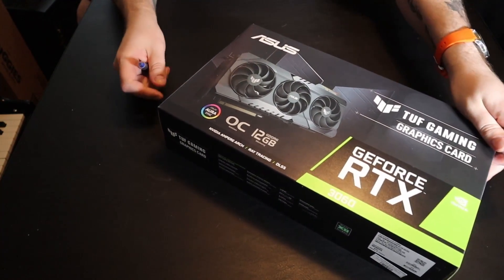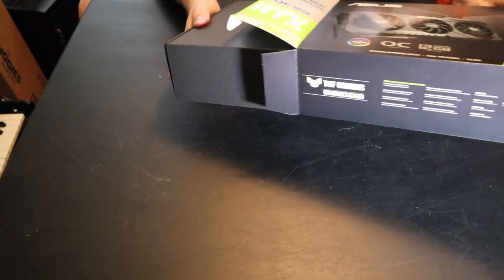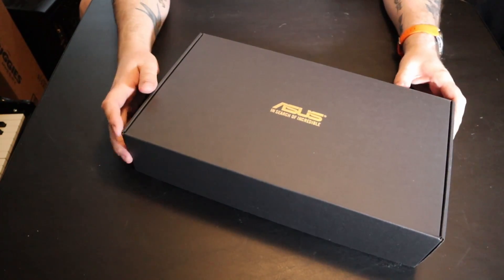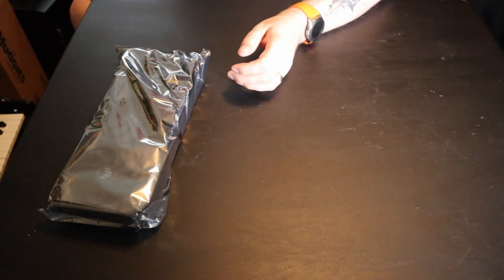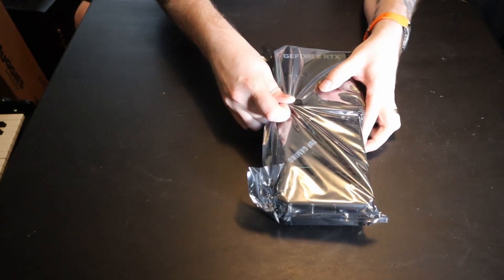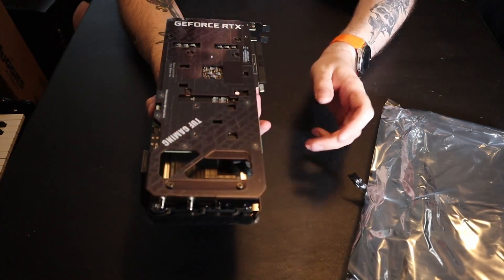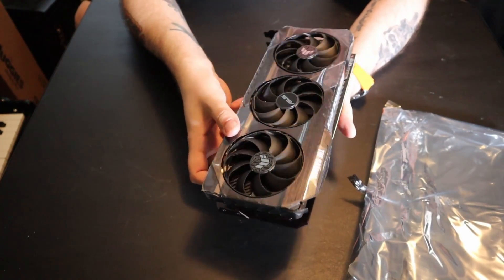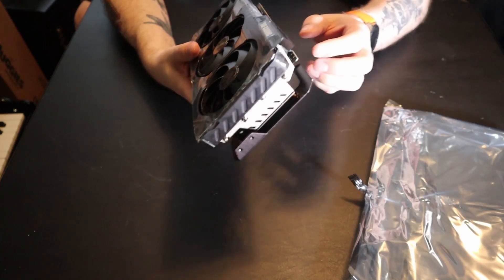Asus 3060 Unboxing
Picked up a 3060 on launch day! Let's open it and take a look, see my first impressions.

:::Send Me Stuff:::
Mindmeld Tech